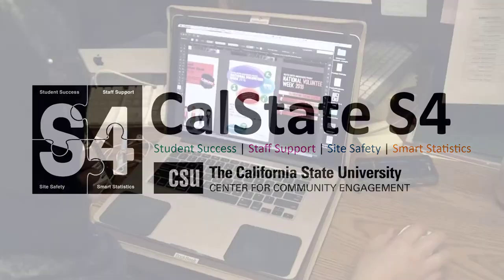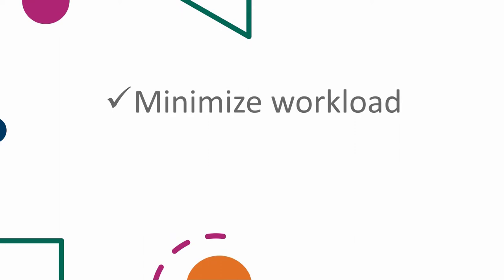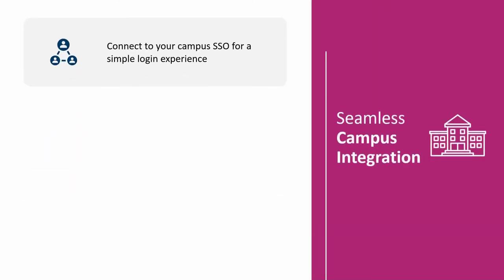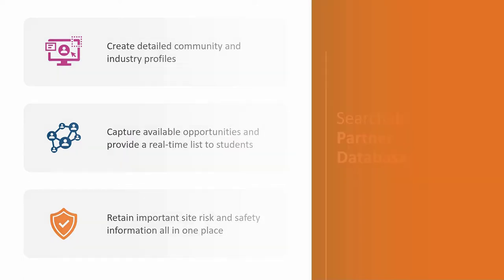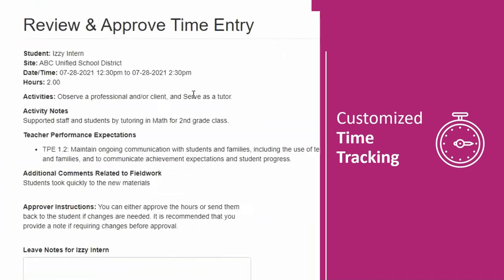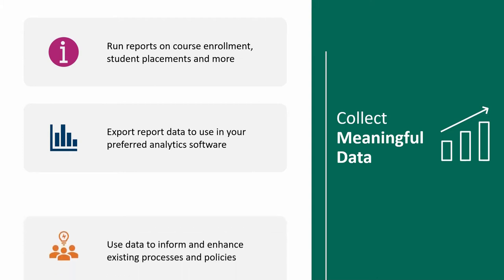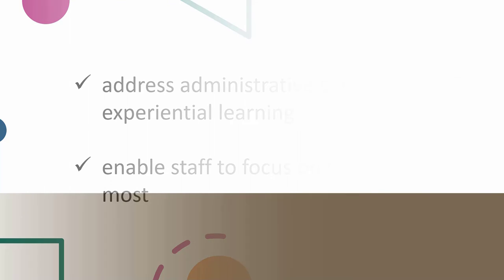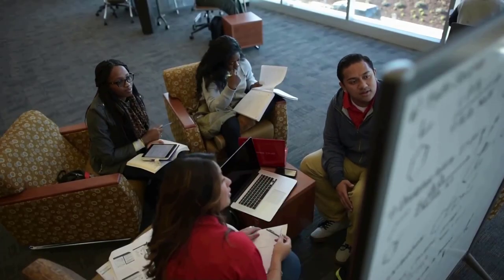CalState S4 Introduction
CalState S4 is California State University's integrated web application that provides a user-friendly interface to manage students' off-campus academic learning experiences, such as service learning, academic internships, undergraduate research and professional field placements. Its flexibility allows for sustainable partnerships and processes that promote high-quality, off-campus learning experiences that contribute to the common good. With an informed focus on supporting student success and safety, CalState S4’s consortium approach includes collecting key data and strengthening relationships that ultimately promote a culture of outreach and connection.